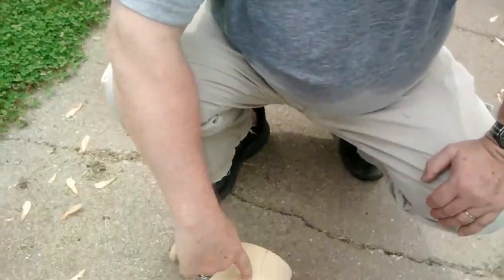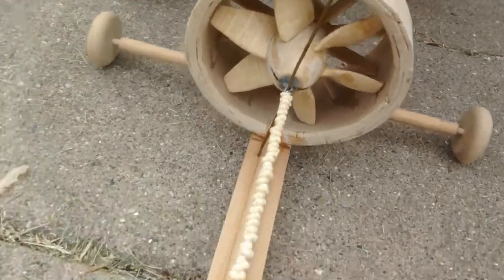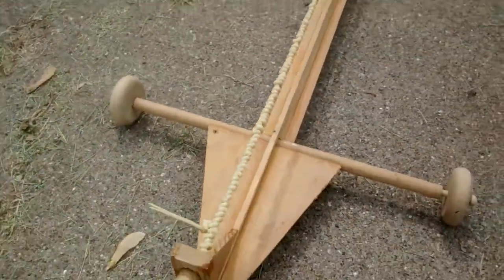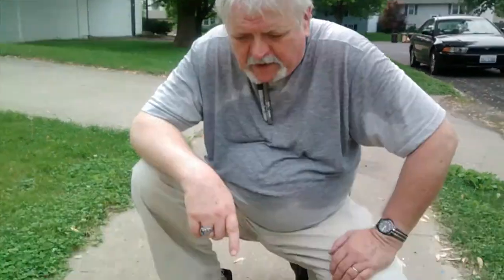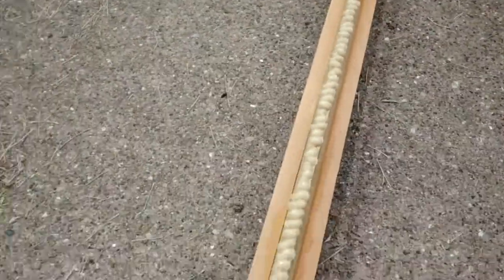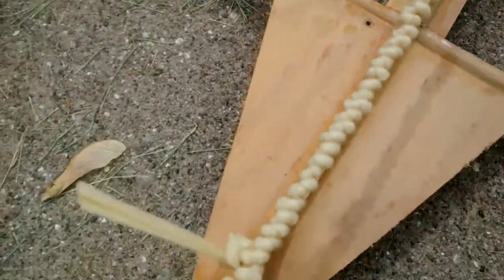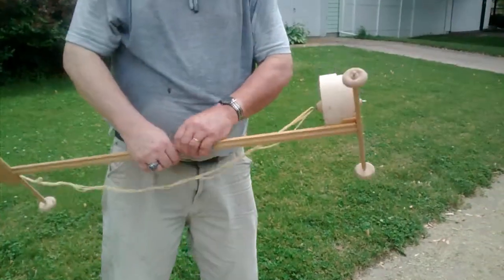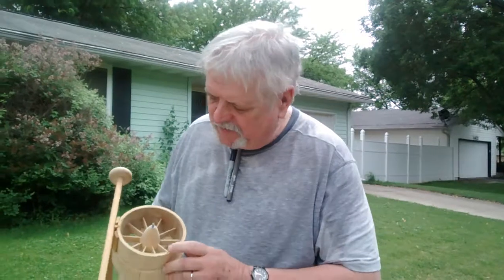Rubber band powered ducted fan car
Rubber band powered ducted fan car invented by Mr Tom gardner May 2014